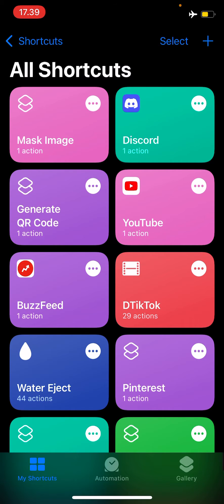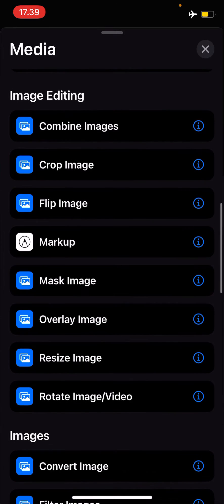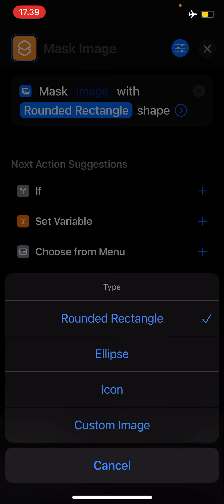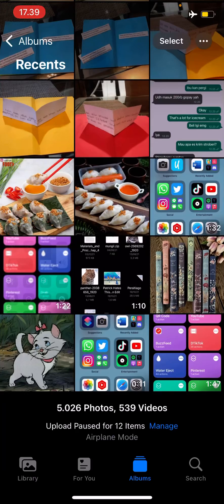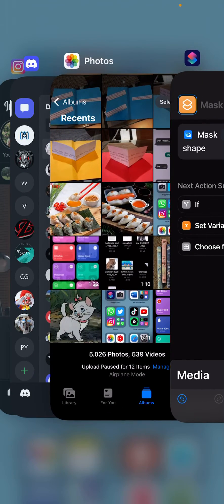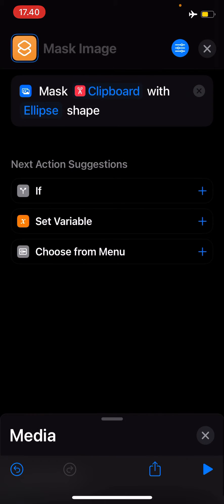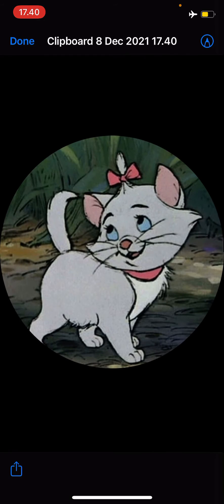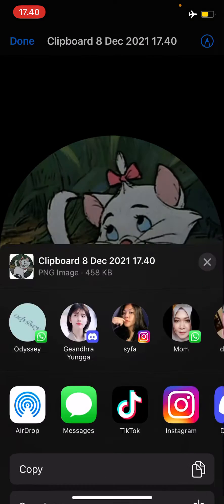How To Mask Image In Shortcuts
Want to mask images in the shortcuts application? Here's how you can do that.